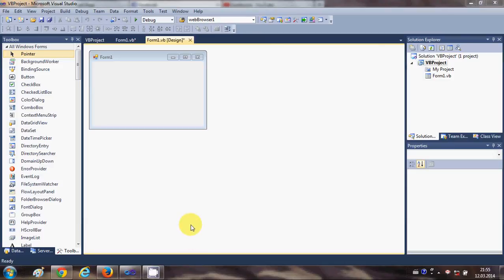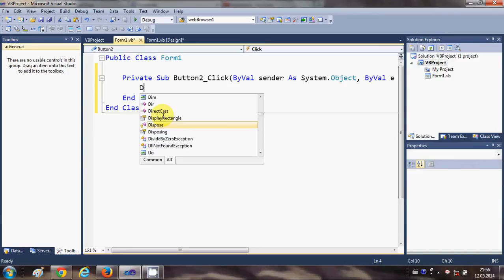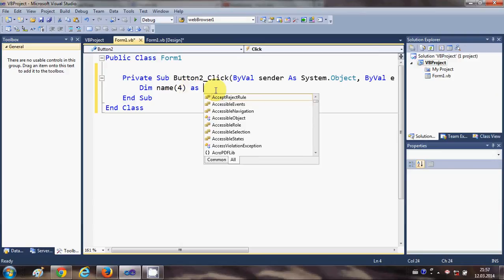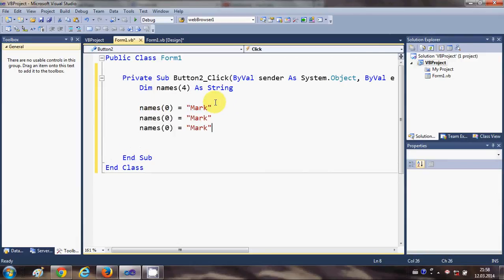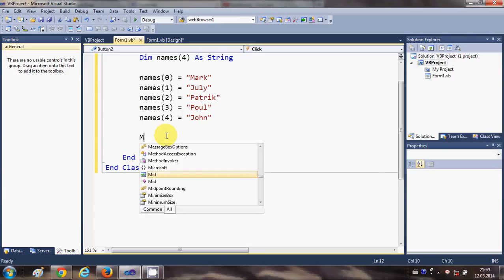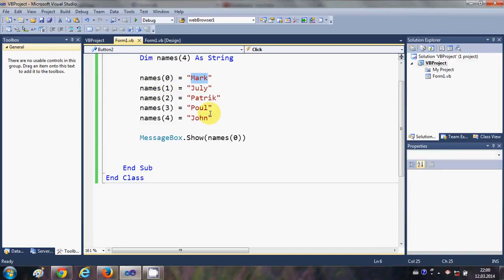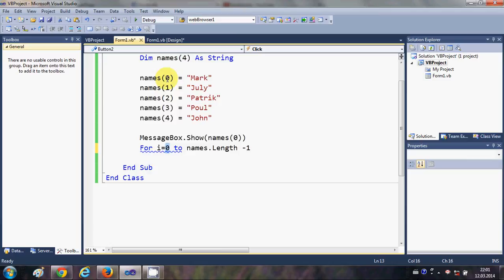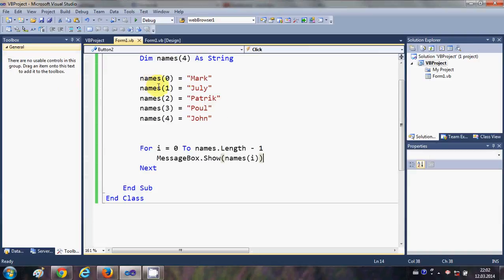VB.NET Tutorial 32 : Arrays in Visual Basic